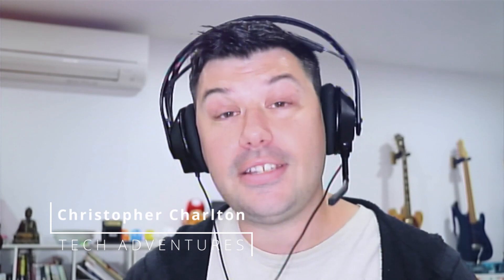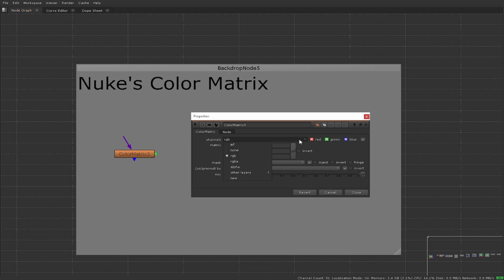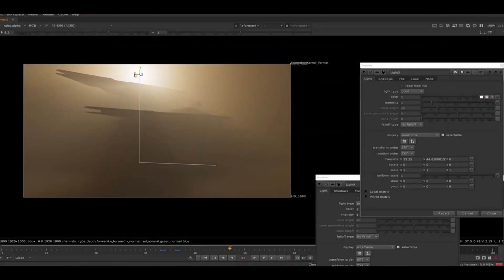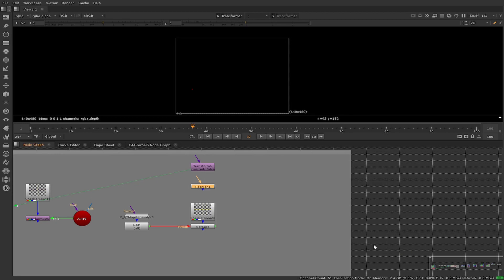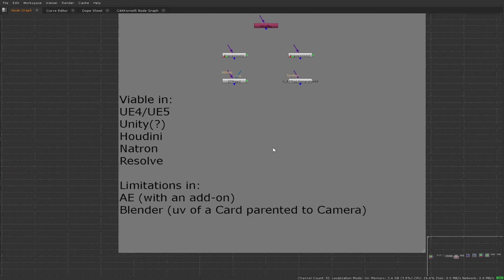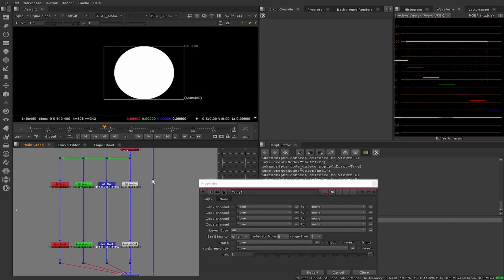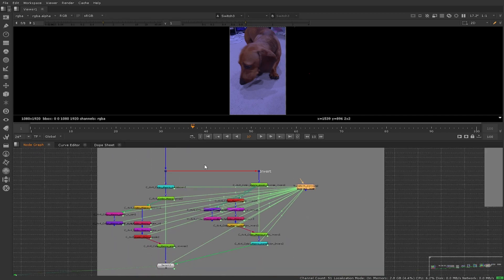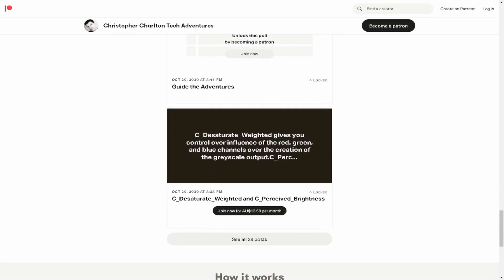C_4x4_Color_Matrix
In this video we build a 4x4 Color Matrix using only native nodes in Nuke, no GPU, No Blinkscript, No Plugins.